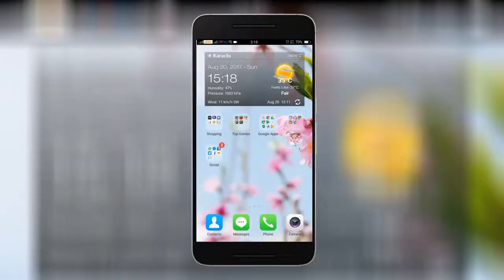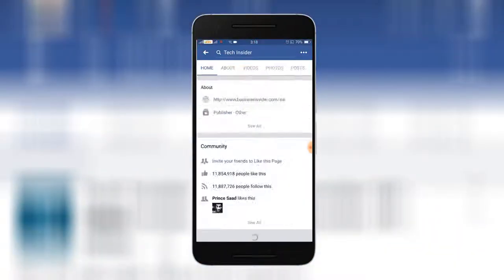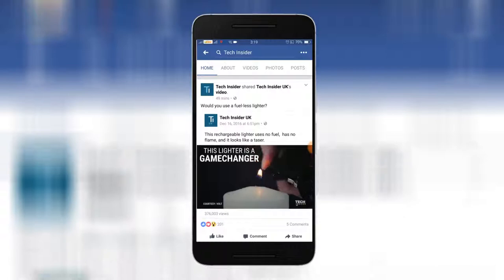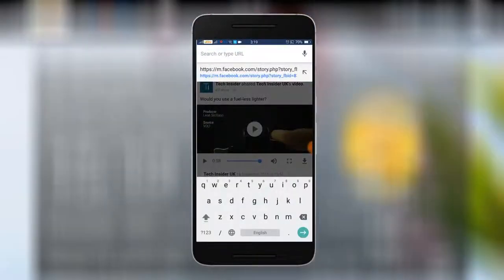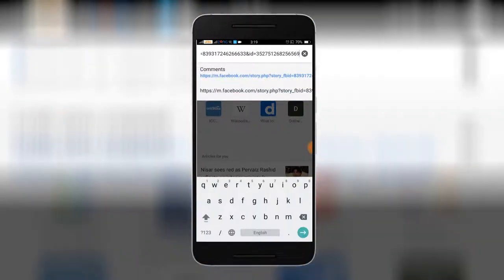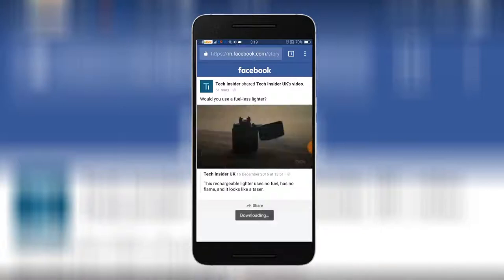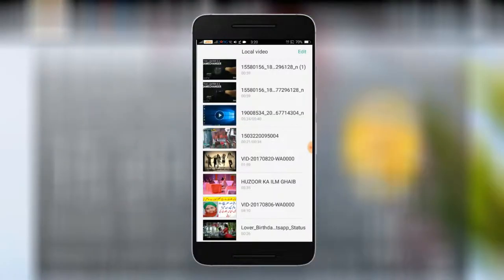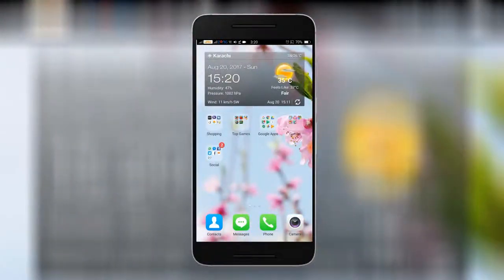How To Download Videos From Facebook - Without Any Software-in Android or IOS - FREE AND EASY Method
Hello Friends,
                Is video main mene aap logo ko ye bataya hai ke facebook se video kaise download kar sakte hain wo bhi baghair kisi software k or bilkul free main apne Builtin app se  hi - jo Android or IOS, Iphone Donomainwork karta hai